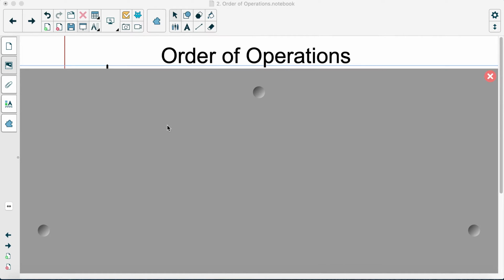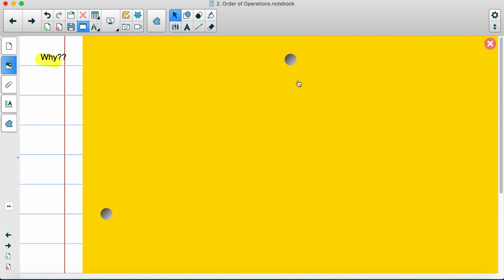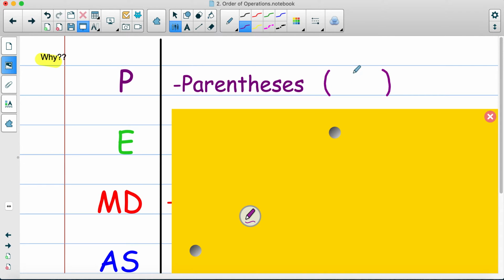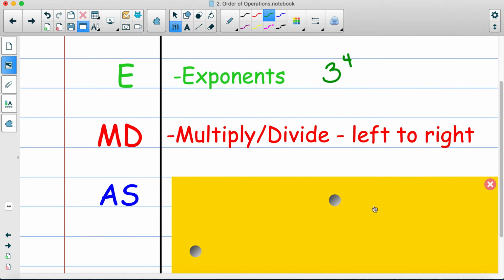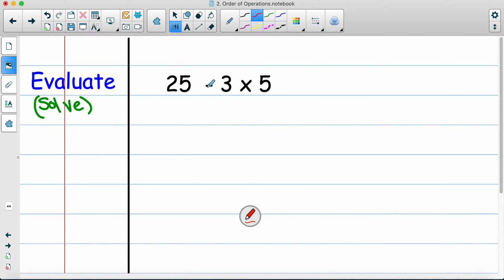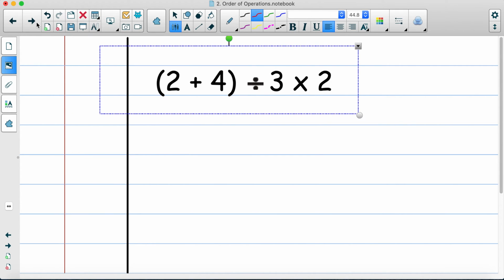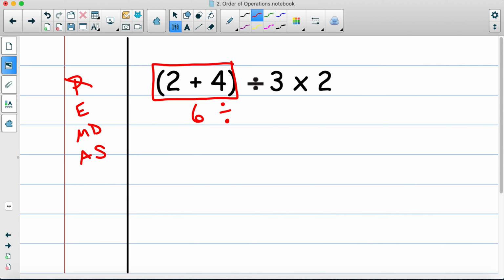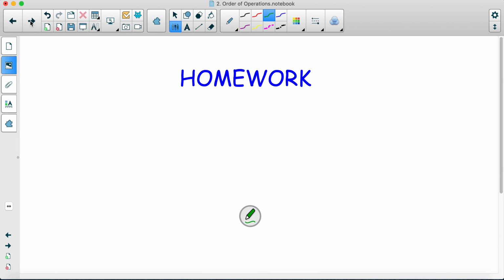Order of Operations